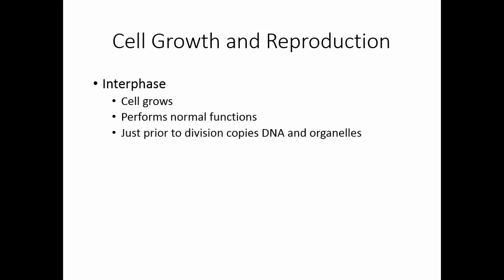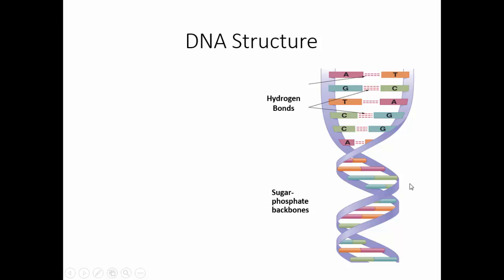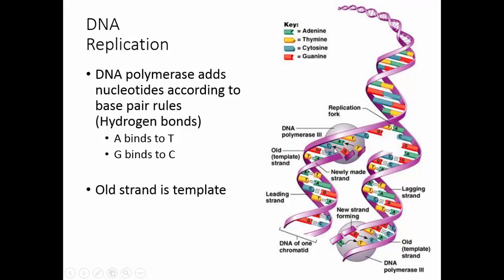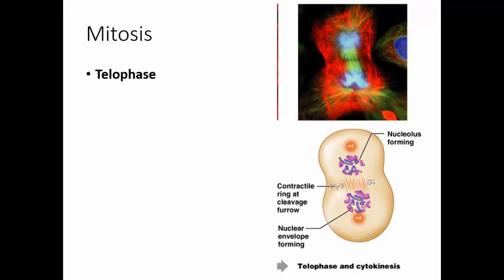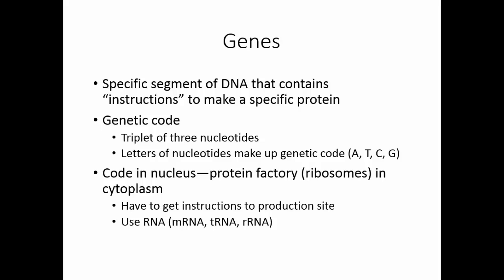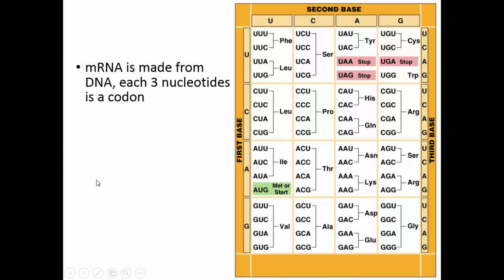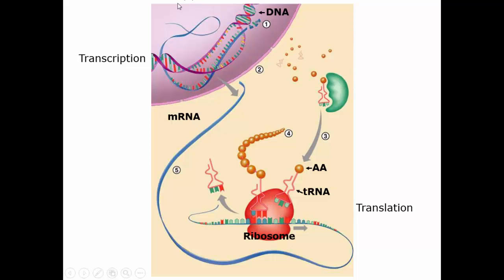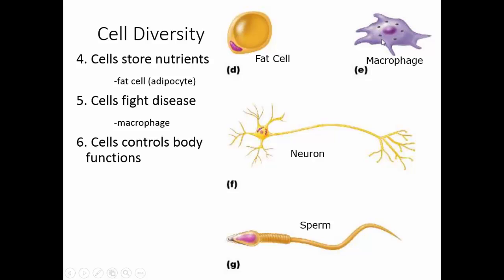Cells and Tissues Part 2